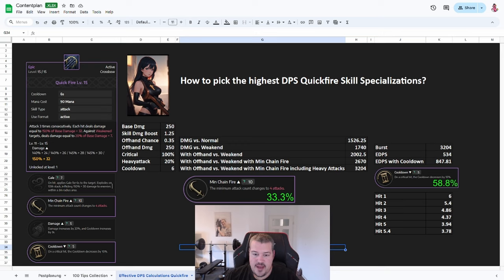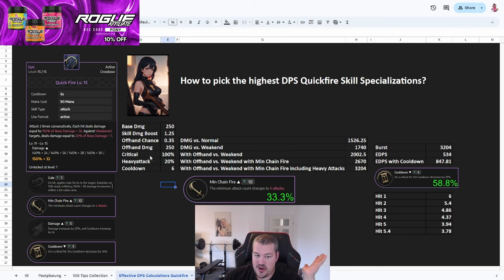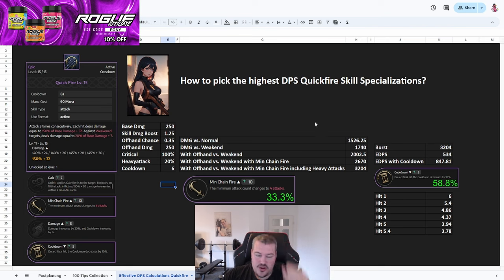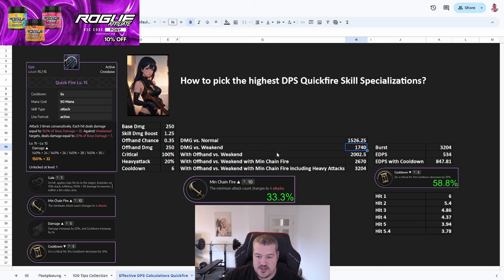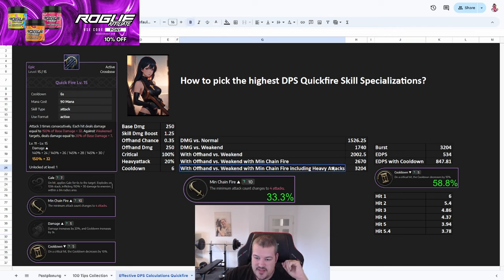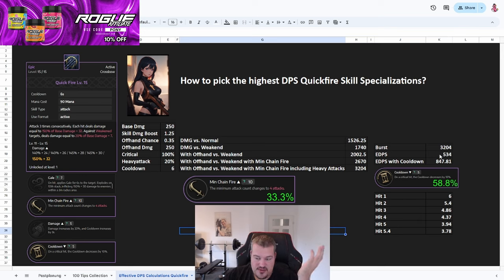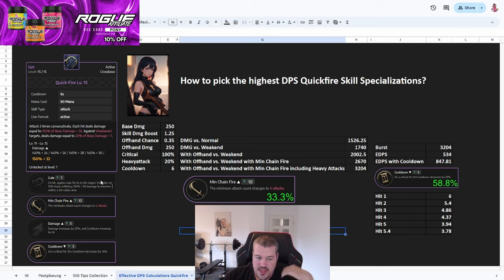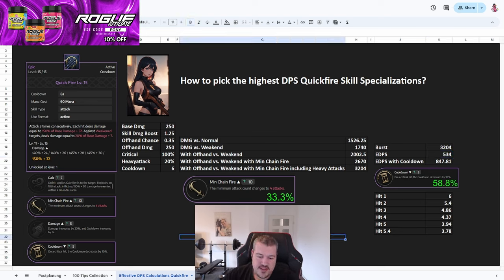How to get the highest DPS | Throne and Liberty Theorycrafting Guide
The math behind Throne and Liberty DPS calculations is really complicated for the majority of the playerbase. So in this Theorycrafting Guide I am trying to explain how to get the highest dps with your skill specialization choices. I am trying to give you insights on how theorycrafter calculate the best in slot skills and gear. If the Video recieves positive Feedback and a ton of Likes I will expand this into a Series.

This content is fueled by Rogue Energy, if your interested in an Energy Drink with less then 5 kcal per serving plz consider supporting the Channel by using Code PONY and getting 10% Off ur order in return.

Lvl1 Pony can Kill:
-custom Logo infront of your Name (visible on our Livestreams and in the Commentsection)

- access to custom Emojis
- get support to your questions and problems in under 24 hours
LVL2 Ponynators:
- all of the above +
- early access to Guide Videos
- able to send in 1 Buildreview/Month which will be analysed either live on Stream or in a Video

You are having trouble with high Ping , Rubberbanding and Lags test Exitlag now for Free

If your interested in probabaly the best upcoming mmorpg Ashes of Creation plz consider signing up using my its totally free but supports me a lot :-)